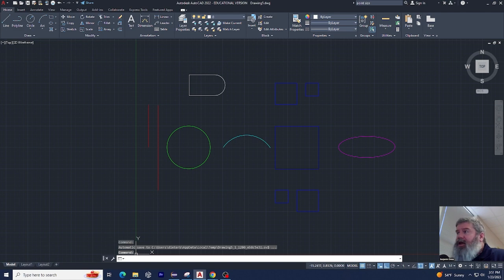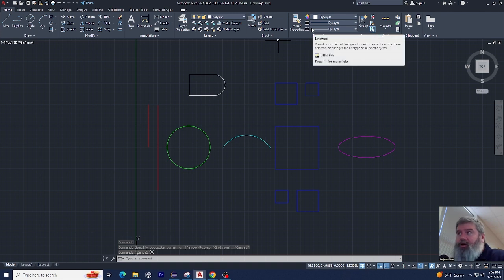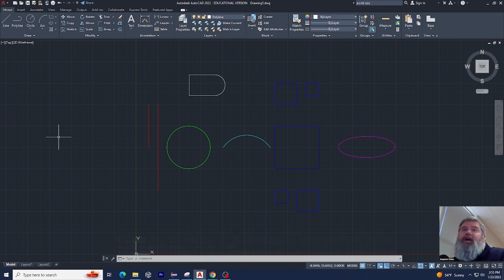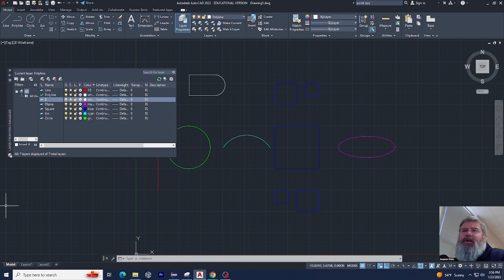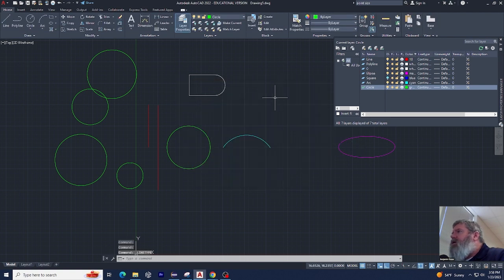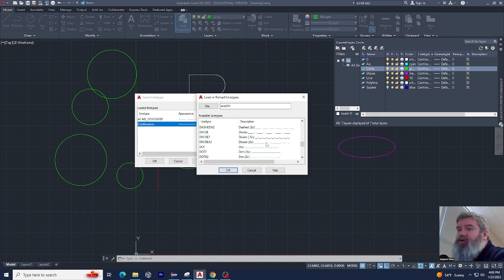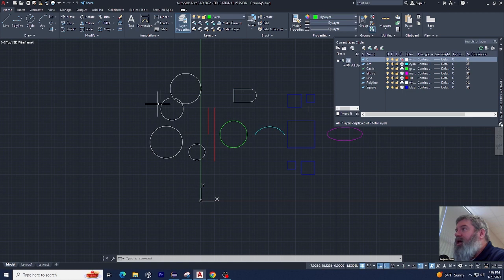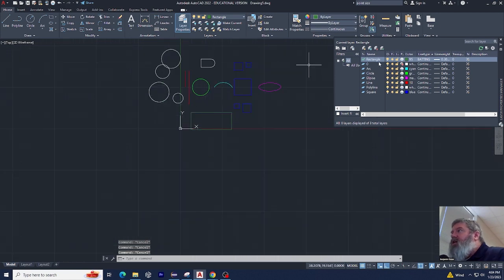AutoCAD Chapter 11 Lecture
Objectives:
Understanding the strategy of grouping related geometry with layers
Be able to create layers
Be able to assign color, linetype and lineweights to layers.
Be able to control a layers properties
Be able to manipulate groups of layers
Be able to set LTSCALE te adjust the scale of the linetypes globally
Understand the concept of object properties
Be able to change an objects properties with the ribbon drop-down
Be able to use the layer tools